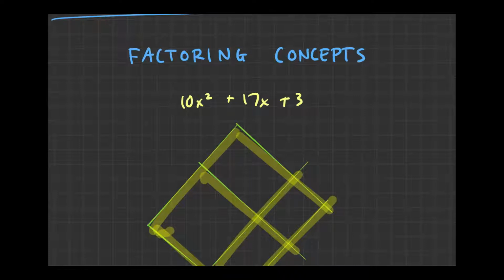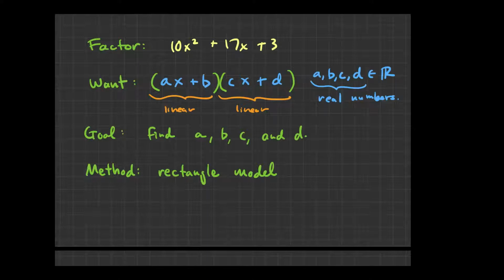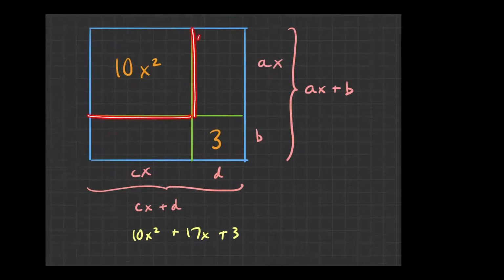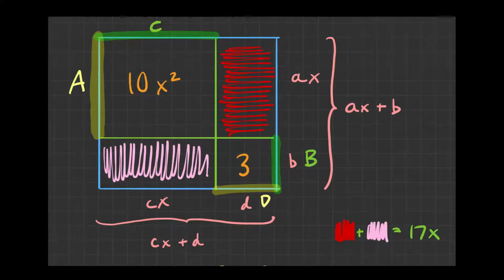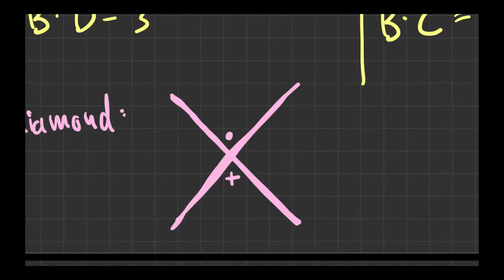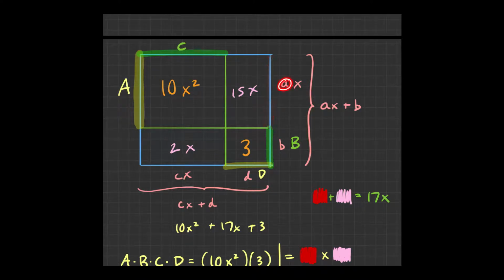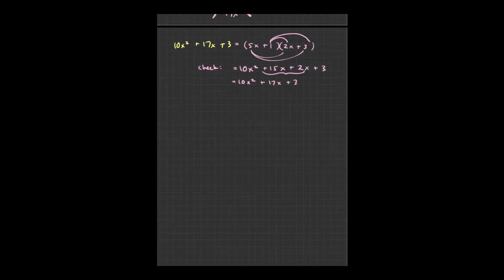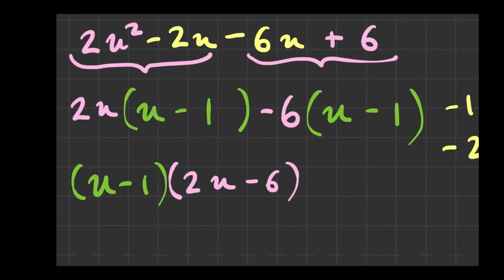Gr 10 Adv: Sept 23 FACTORING CONCEPTS